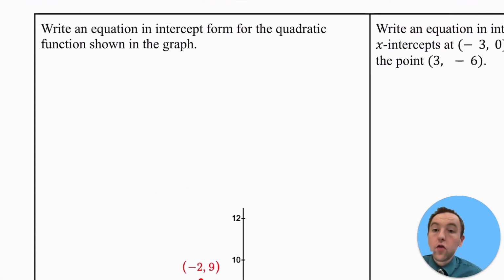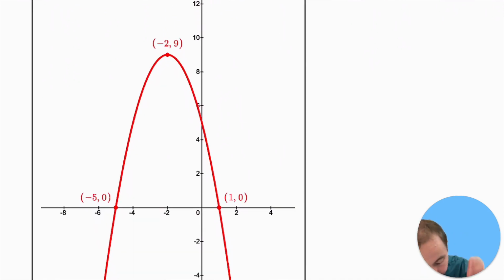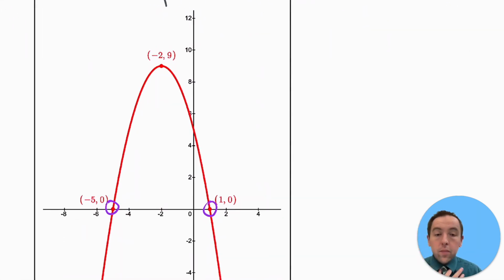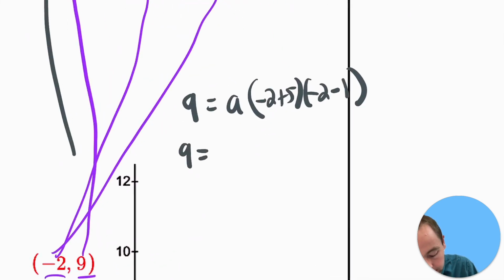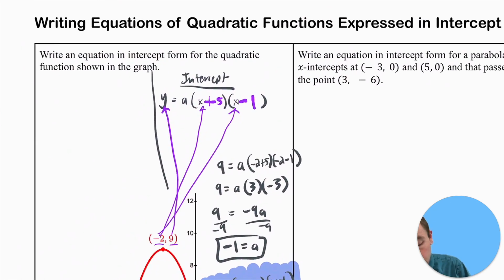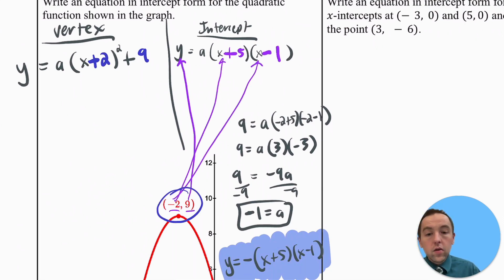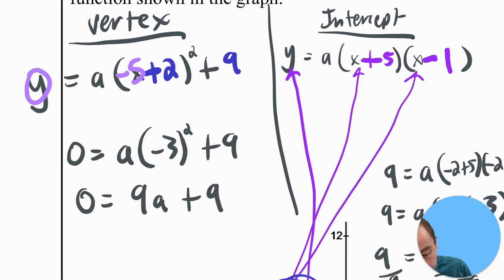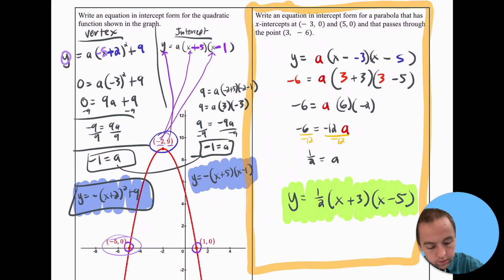Graphs of Quadratic Functions in Intercept Form (4.10 Part 3/5) - Writing Equations of Parabolas